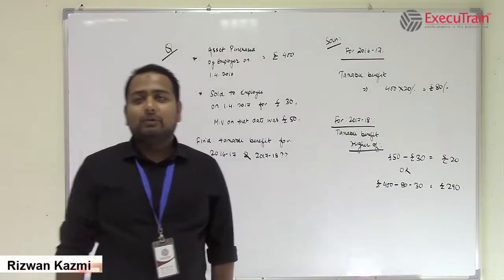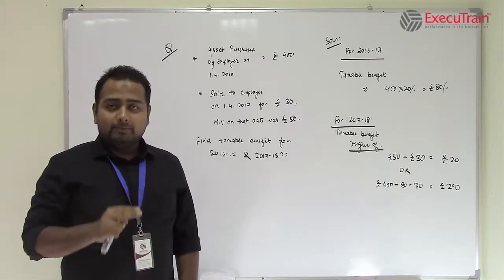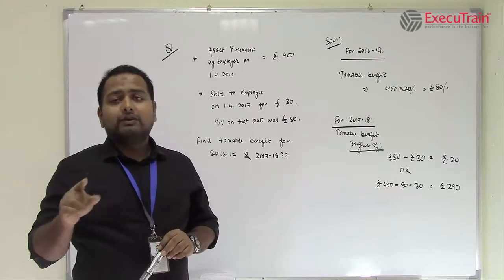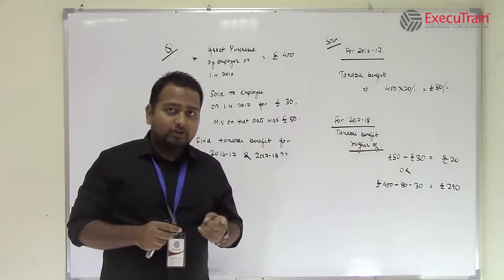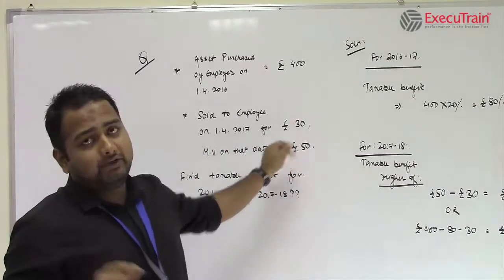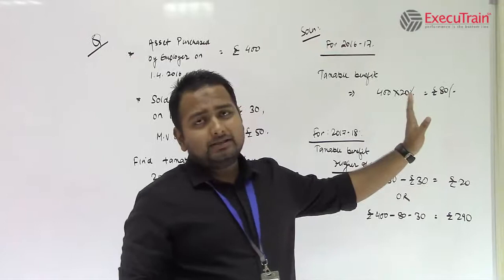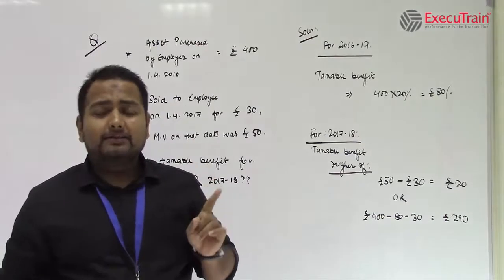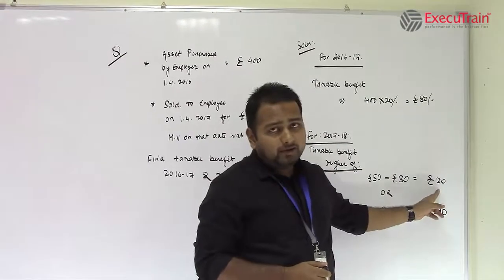WEB SERIES 11 - TAXABLE BENEFITS FOR PRIVATE USE OF OTHER ASSETS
TAXABLE BENEFITS FOR PRIVATE USE OF OTHER ASSETS